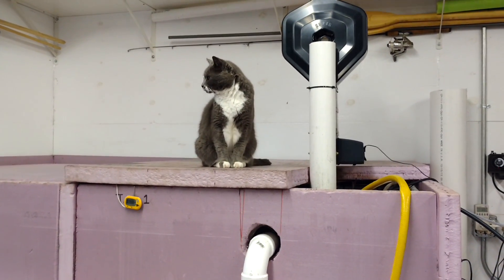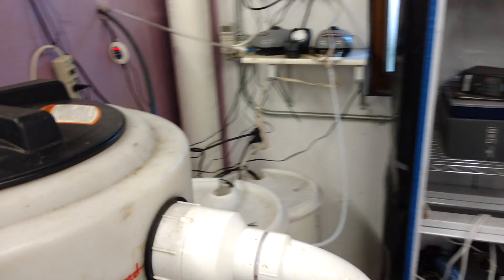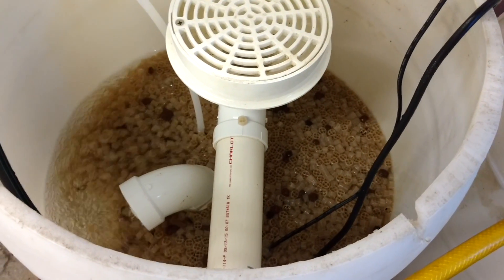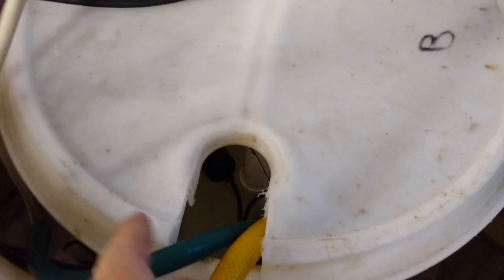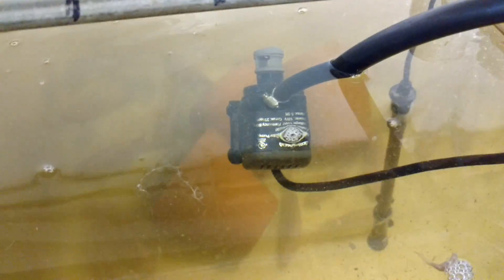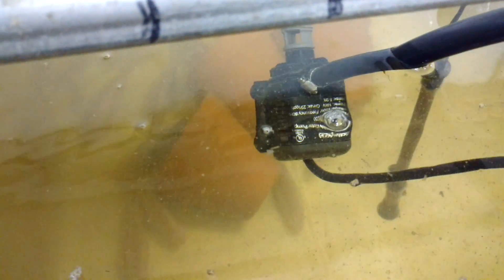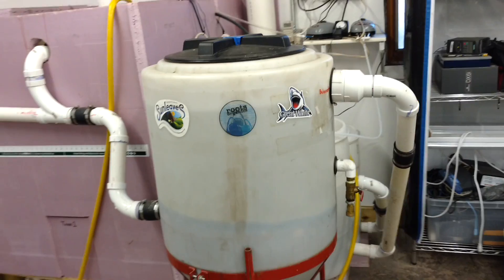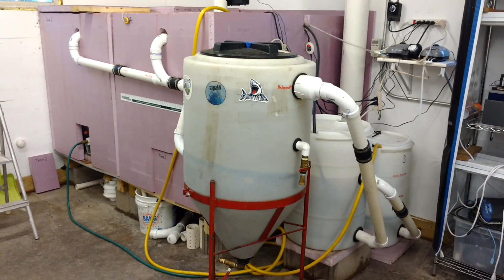Slow Sand Filter for Tilapia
My slow sand filter in operation.